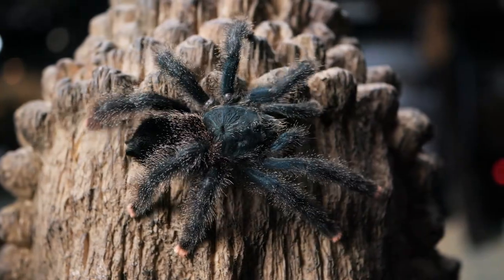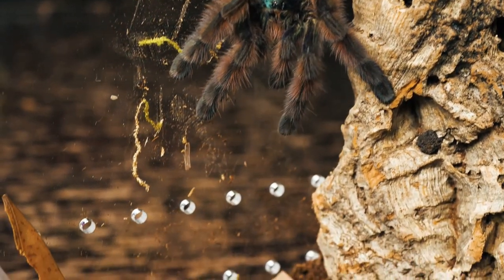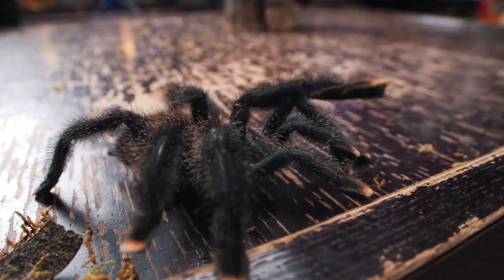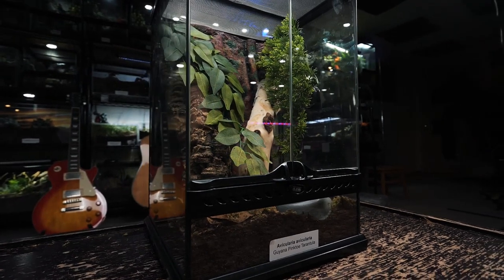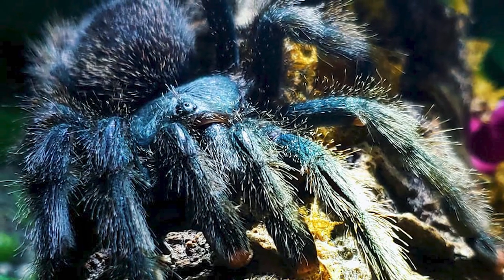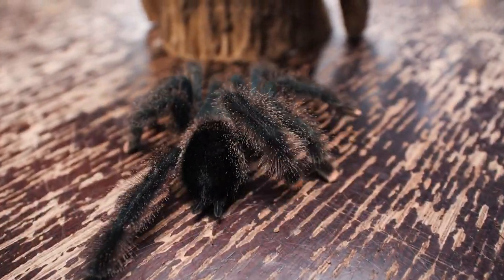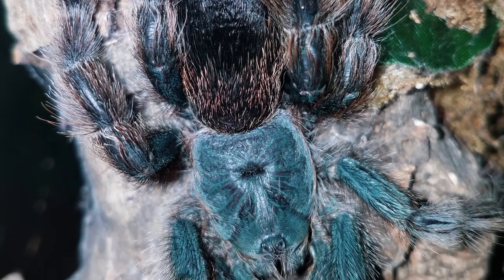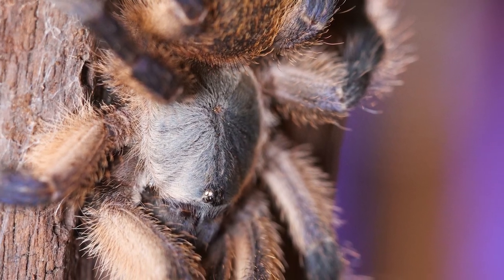Avicularia Communals & Pinktoe Tarantula Care YOU Should Know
In this clip from The Exotic Pet Collective Podcast with SkyeSpiders, we discuss keeping Avicularia avicularia in communal enclosures, the changes in care and husbandry from pinktoe tarantulas over the years, and the reclassification and name changes in the genus recently.

Please send any letters or packages to:
Richard Stewart
47 Washington Ave
Ste. 245